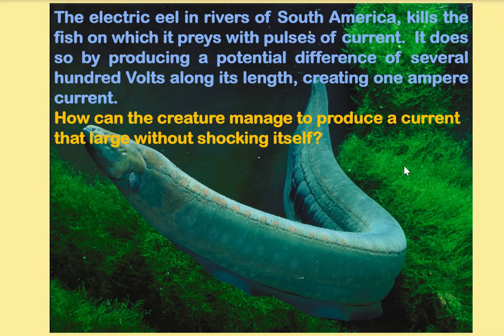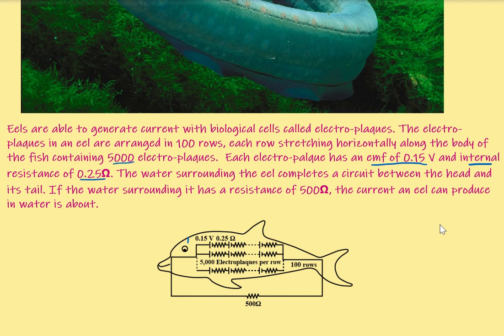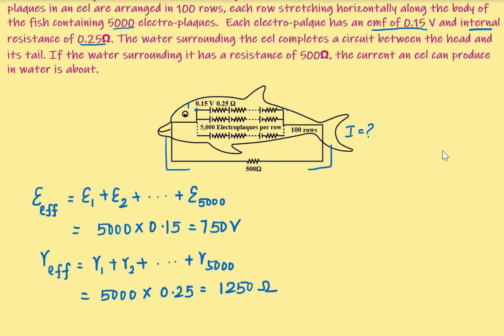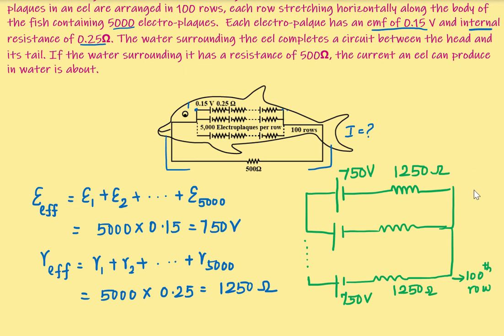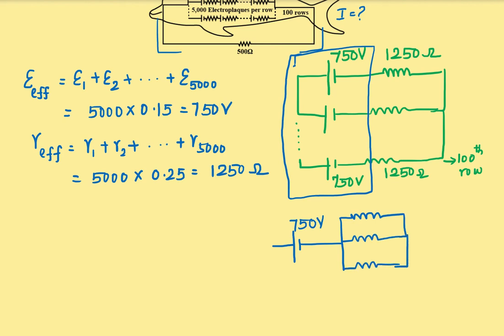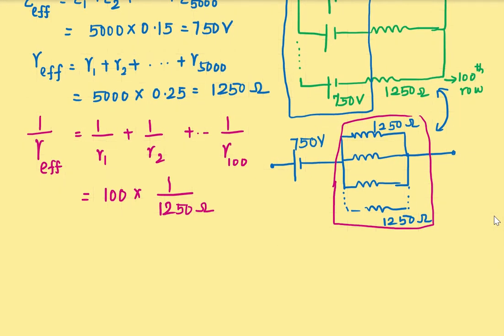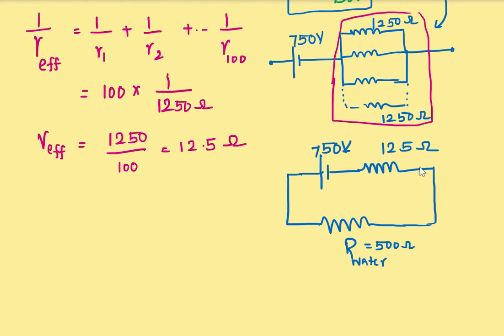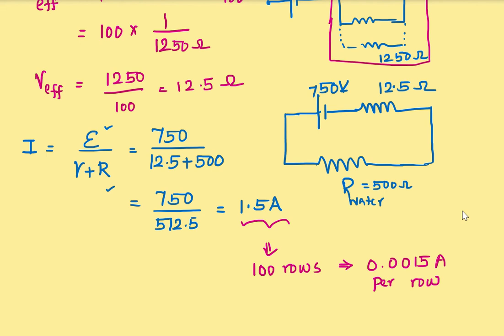Emf/cells in series and parallel - eel fish problem